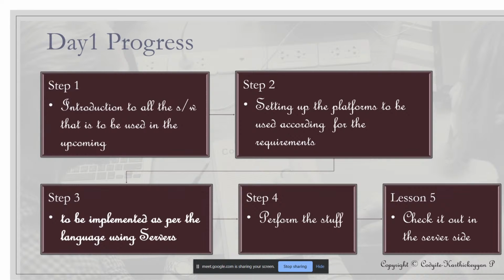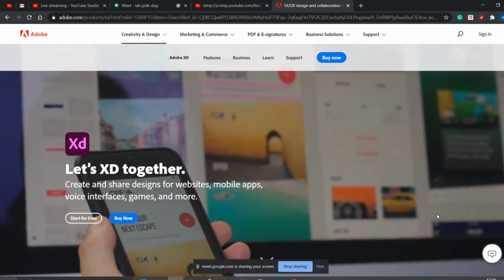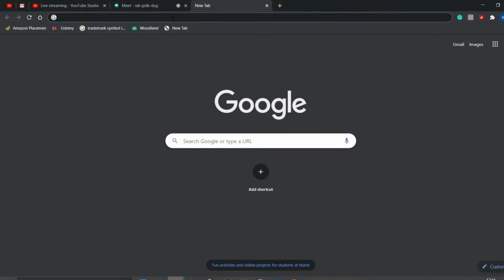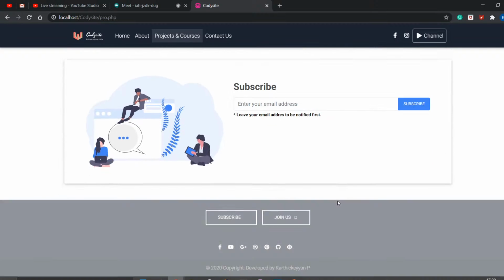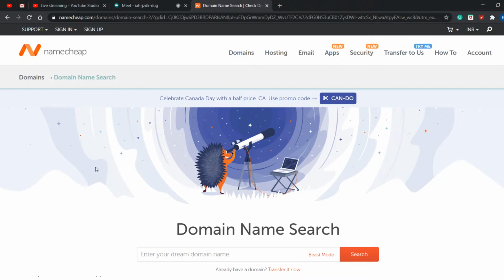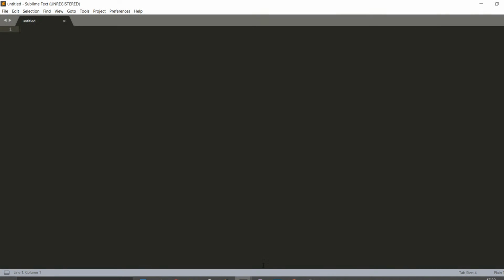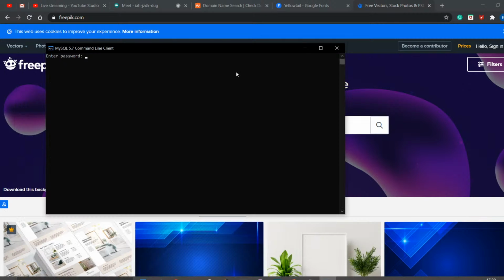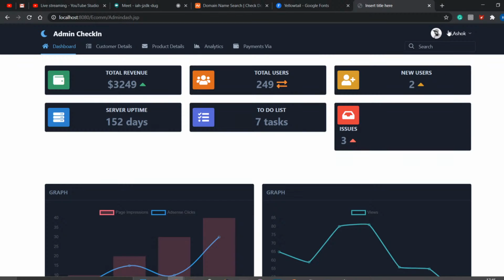Copy of Web-Development Crash Course Session 1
New platform and exchange of knowledge with new stuff.
 Link for Downloads
Designing

Text Editor

Servers

Soon our web page and Instagram will be released ASAP